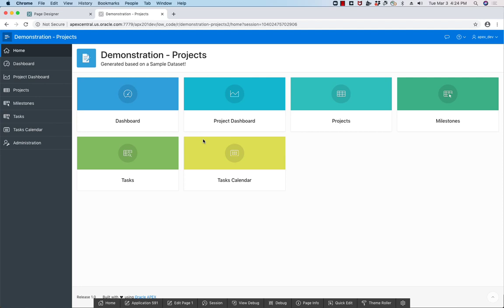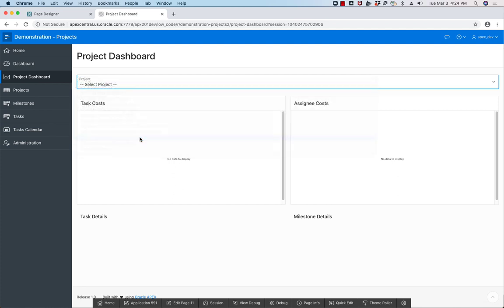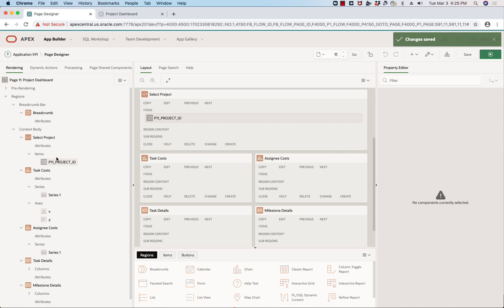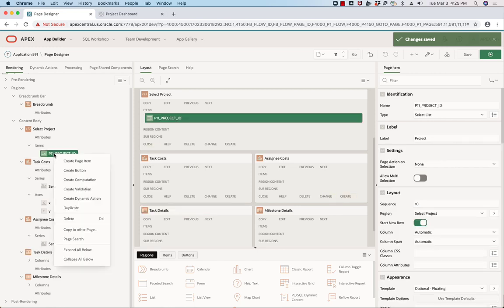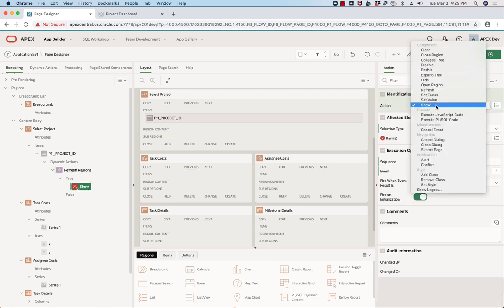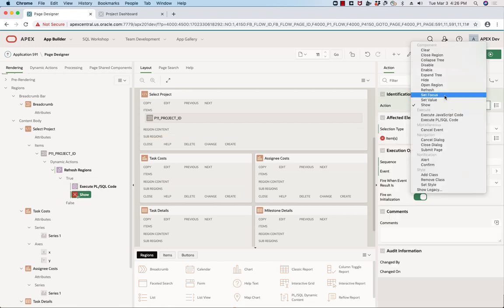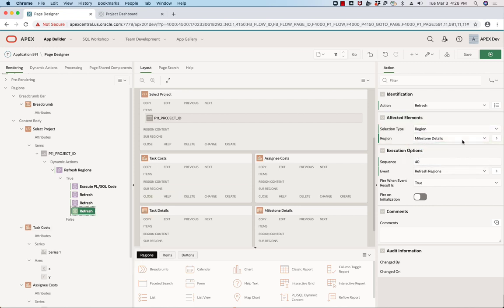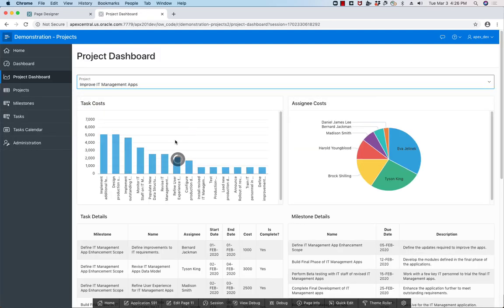Intro to Partial Page Refresh in Oracle APEX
See how APEX enables developers to readily implement partial page refresh without writing extensive JavaScript